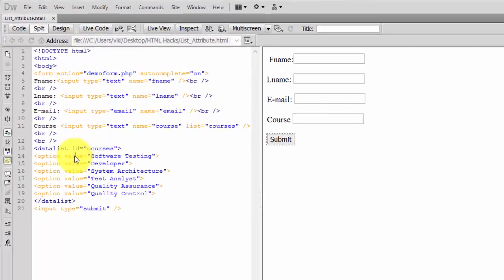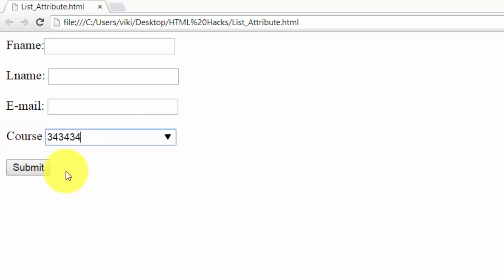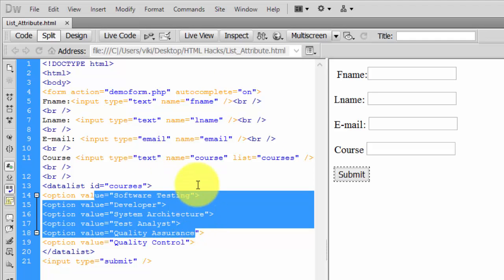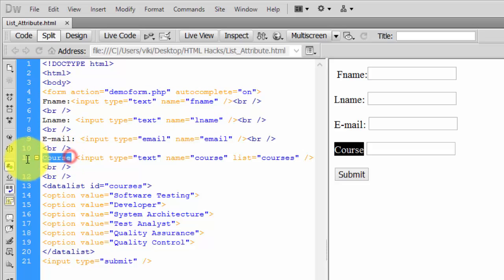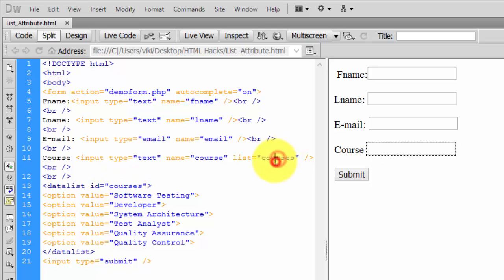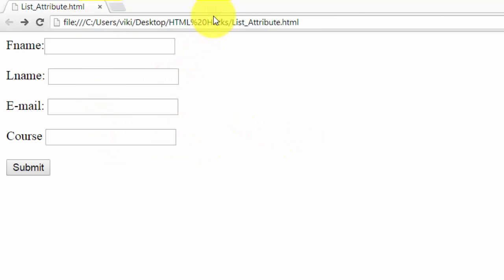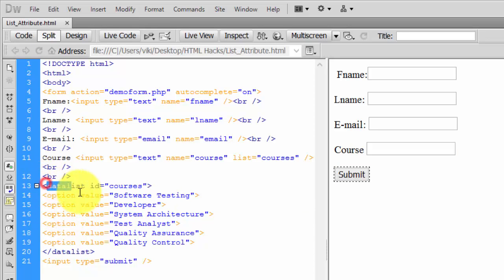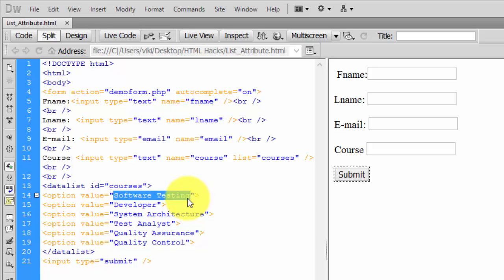HTML Hacks - DATALIST attribute to list the options for autocompletion in input field?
In this video, i have explained about the datalist attribute for autocompletion in input field.